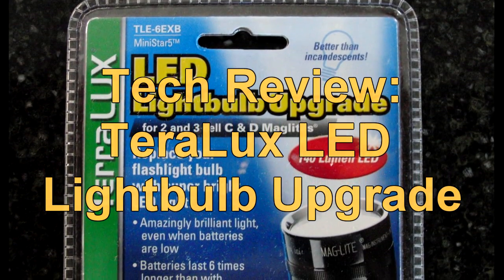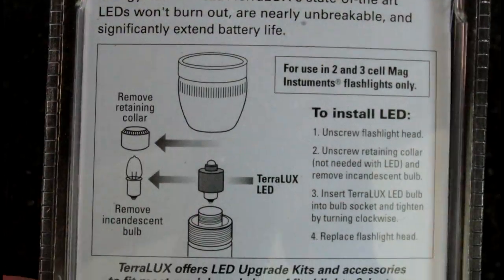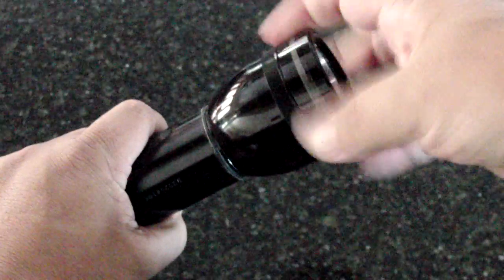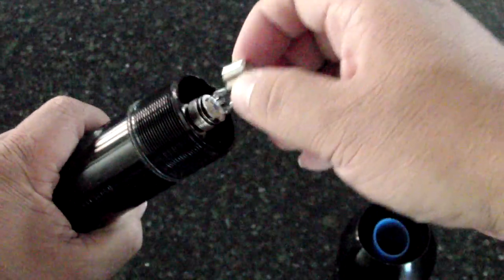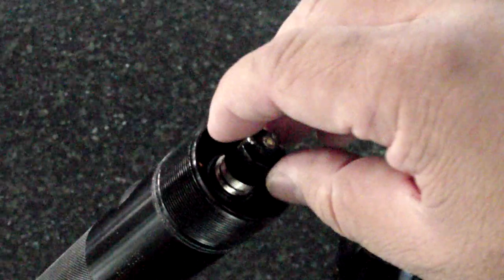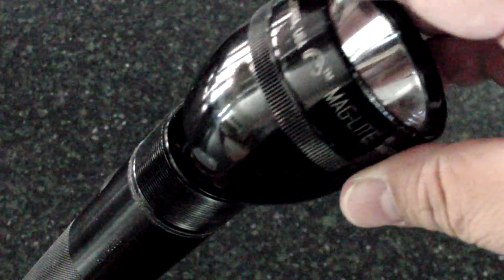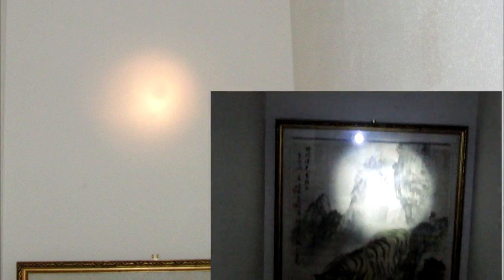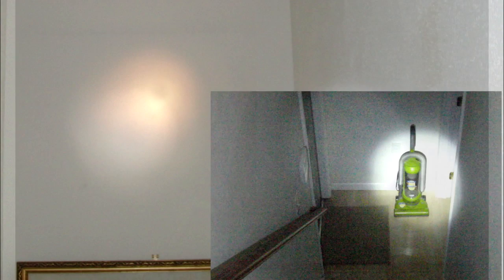Tech Review: TeraLUX LED upgrade for the Maglight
NOTE: This review is past it's prime. Please see notes for better alternatives. Thanks.

At the time the review below applied. Actually it still does, HOWEVER, for the money this adapter costs, you could get a much better final outcome with this Unless you need the huge power capacity of C or D cells, just go for the smaller flashlight these days. New CREE lights are brighter than old Xenon, go longer on a set of batteries and are easier to carry.

If you work in a specific job (security perhaps?) that requires you to maintain the 2-3 C/D cell profile, then this is the bulb you want (for 4-6 cell lights)

original review follows

TeraLUX LED upgrade is an excellent upgrade to your 2 or 3 cell Maglight, this LED is blindingly bright. The design of the module allows you to retain the ability to focus. The light is crisp and white with a touch of blue to it. The beam is relatively occlusion free. The beam is sharp and the edges crisp. Crisper than the original krypton bulb I had in there. Side by side comparison photos towards the end of the video.

Note: Yep I said 3-C, but it was the 3-D I was holding there. The 3-C was 2 feet away, lol.

update 10/2010. I still stand behind my review as far as the light output (good) and the quality (good). If you want to retrofit your maglight, this is the way to go.

update 7/2011 The price on CREE LED flashlights has really come down. You can get a complete flashlight for roughly the same as retrofitting your old maglight.

If you like beefier lights, then this one has a bit larger head It also uses the rechargeable 18650 battery which gives you a bit more power and brighter light.

I'm using an 18650 battery in one of my CREE lights now. I have gone with a standard (small) head on the light, as I wear it with me on my belt as part of my every day carry.